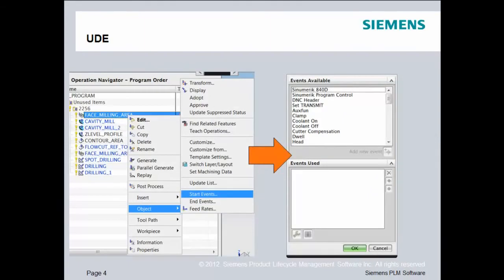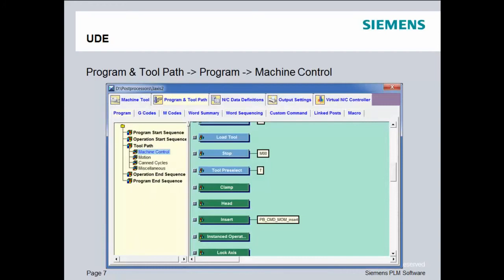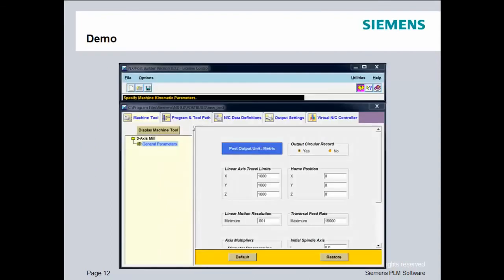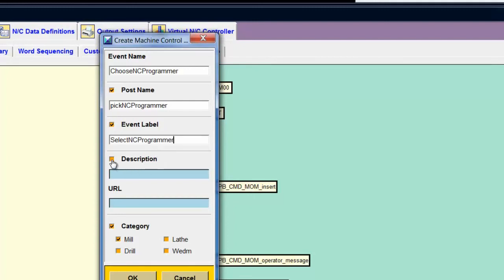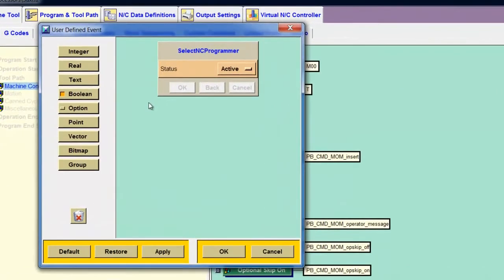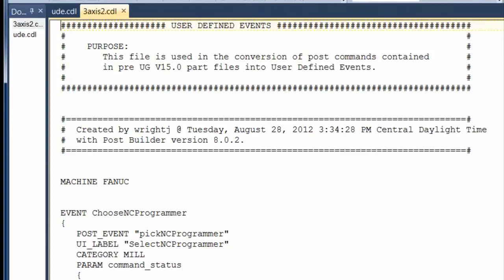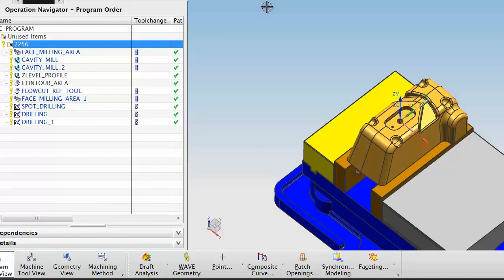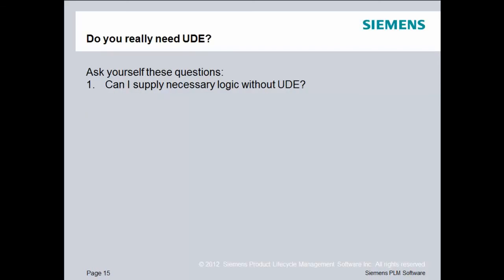POSTPROCESSOR BUILDING - "User Defined Events (UDEs)"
👉 Interesujesz się programowaniem obrabiarek CNC? Sprawdź informacje na temat NX CAM